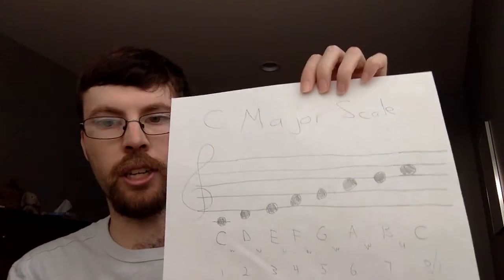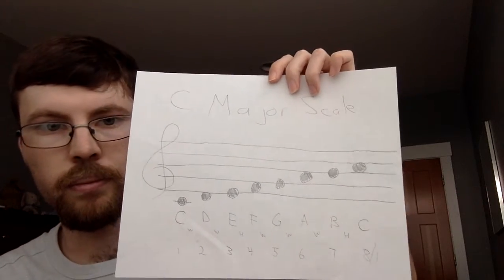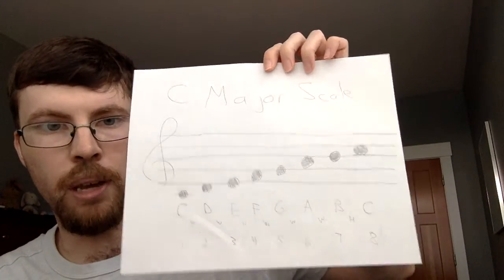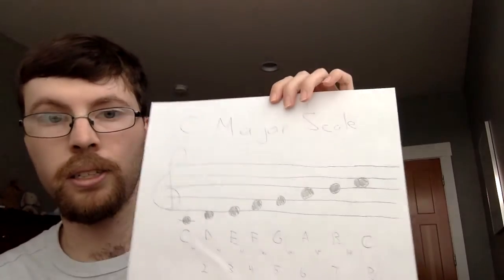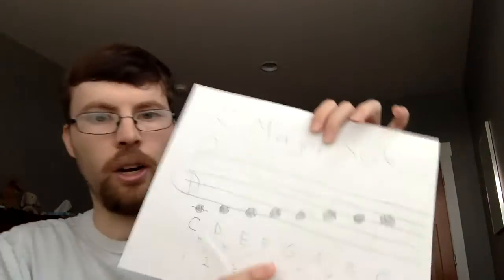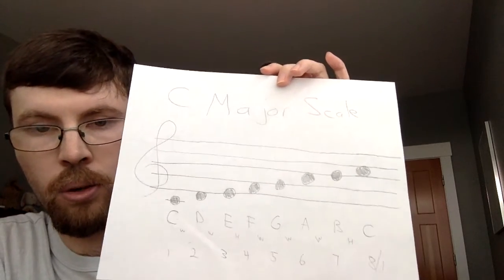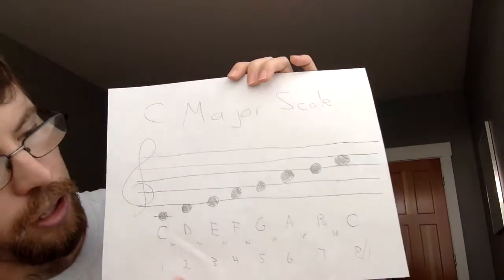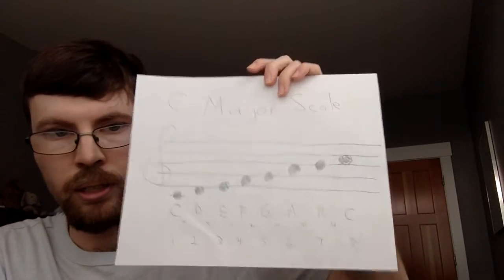A Very Brief Overview of the C Major Scale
Not sure how this will work out. Maybe I'll try tackling more complicated subjects.